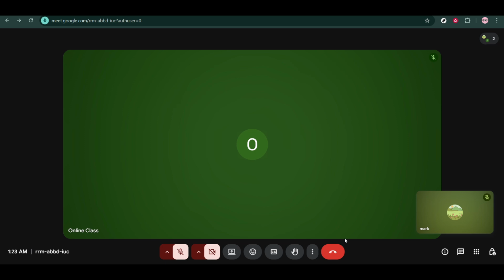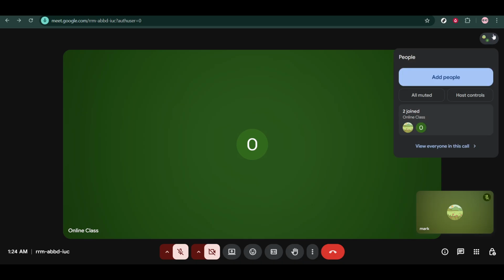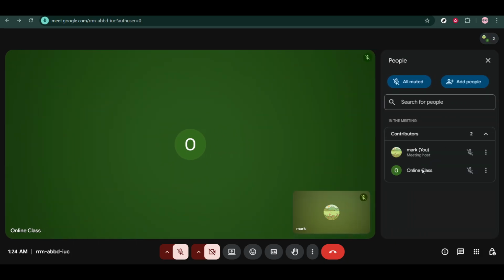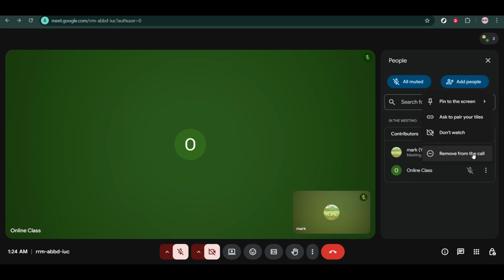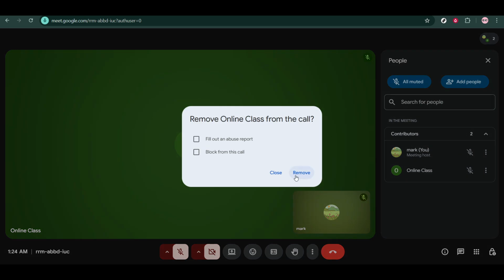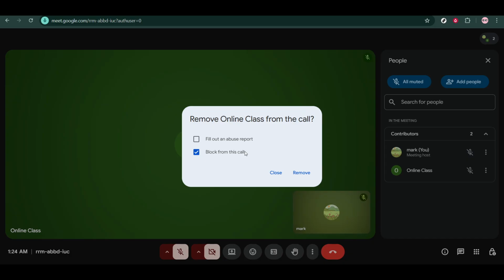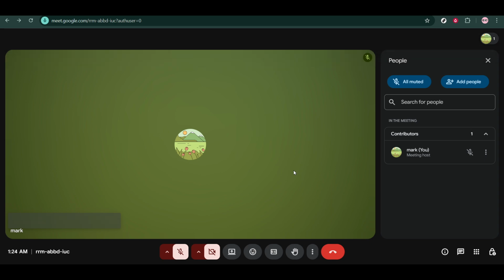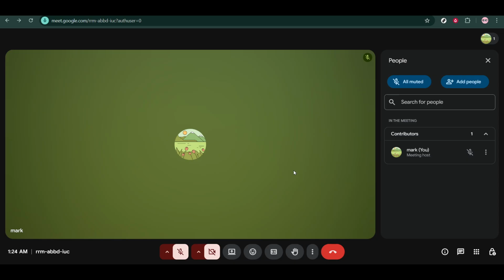How To Block Someone On Google Meet (2026 Easy Guide)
Learn how to block or restrict someone on Google Meet to keep your meetings secure.